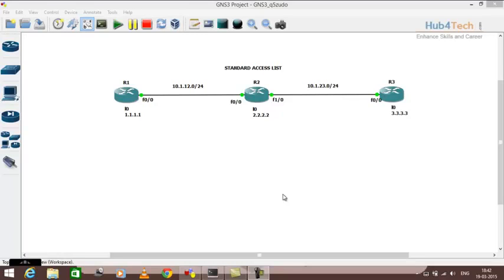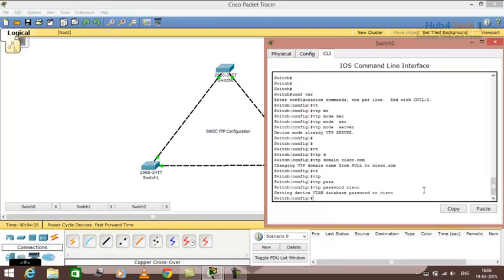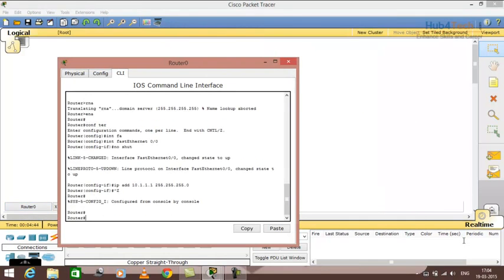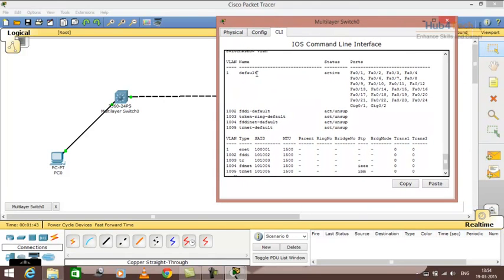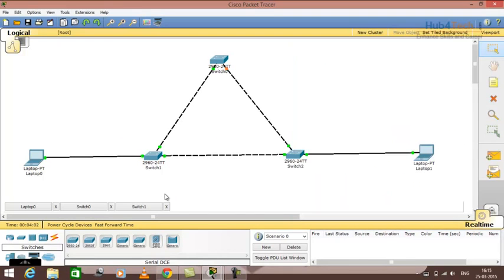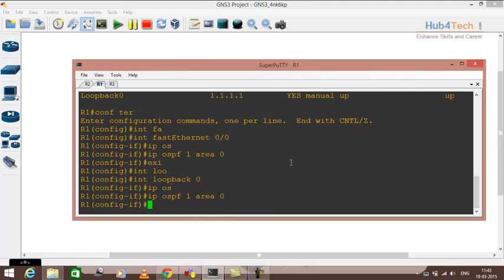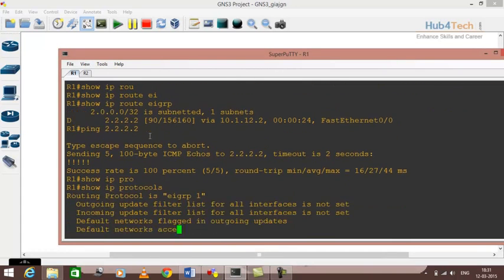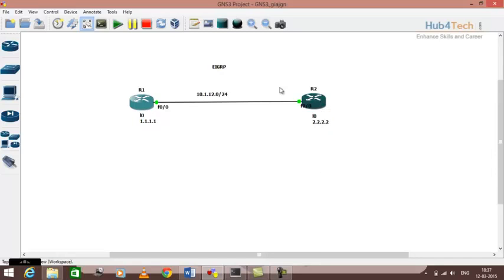20 CCNA R u0026S Tutorial Course Introduction to Access Lists